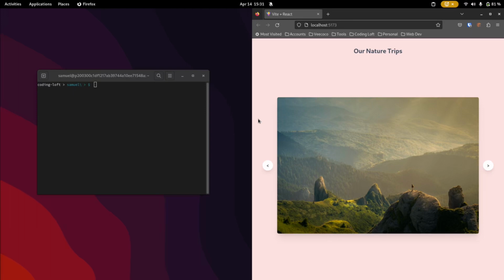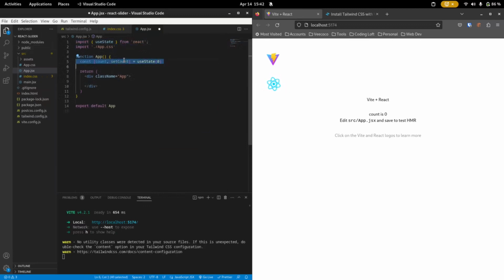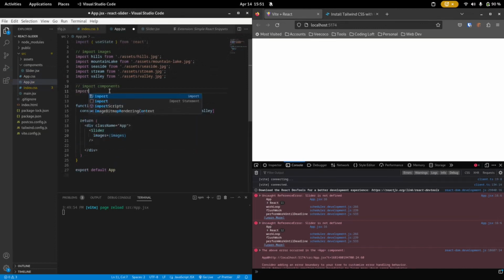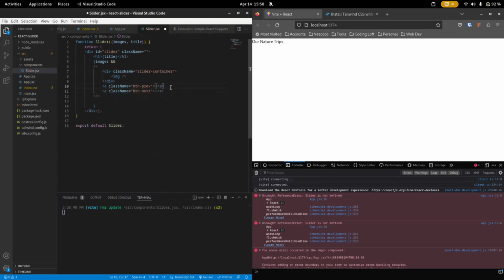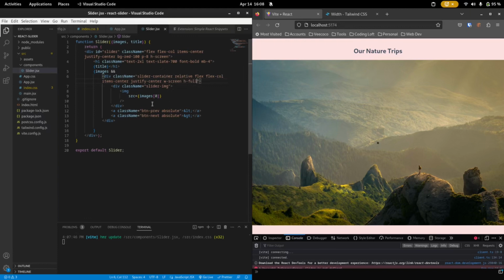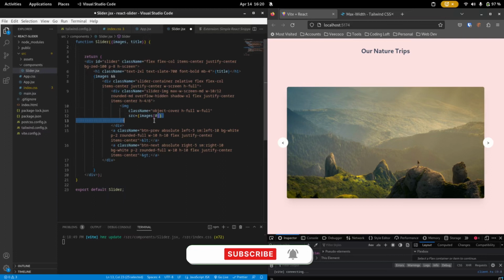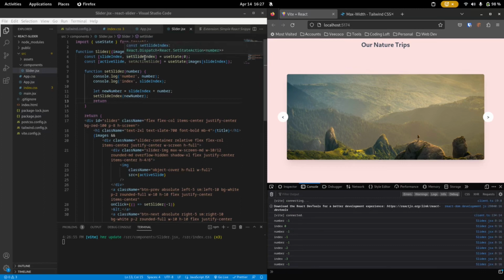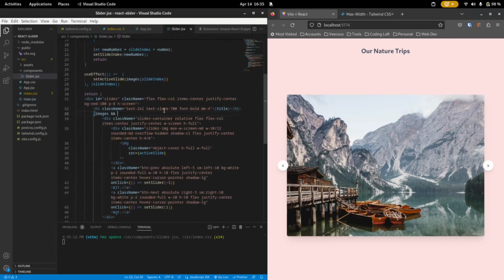How To Build A Simple Slider - React & Tailwind CSS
In today's video, you will learn how to build a simple slider component using React & Tailwind.

00:00 Intro
00:38 Create React App with Vite
01:29 Install Tailwind
02:22 Remove Defaults
03:26 Importing Images
04:42 Creating Slider Component
08:32 Adding CSS With Tailwind
11:02 Styling Buttons
12:09 Styling Images
13:32 Adding Slider Functionality
14:42 Adding onClick Handlers
15:18 Define setSlider Function
17:13 Set useEffect Hook
18:17 Final Touches
20:10 Outro